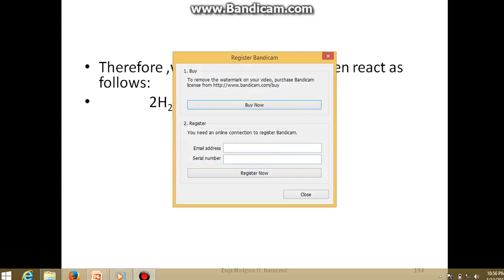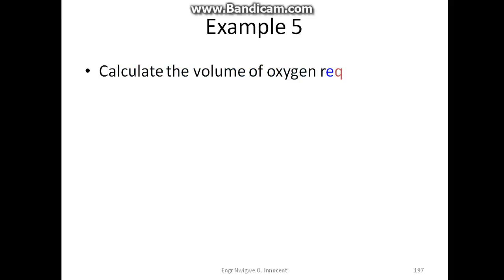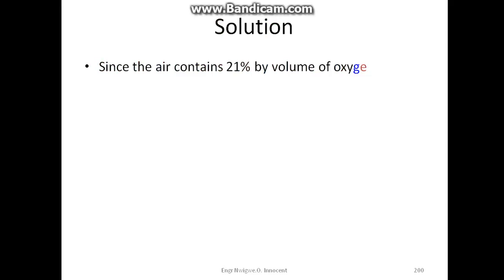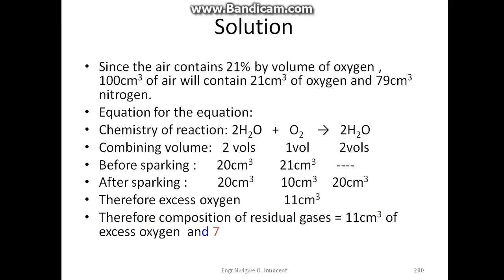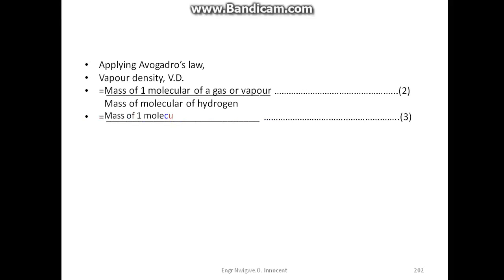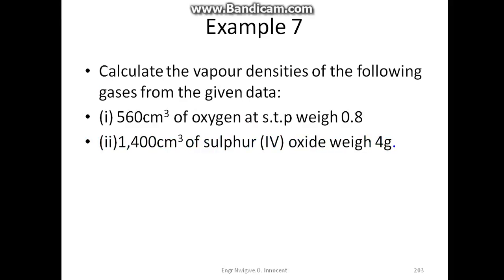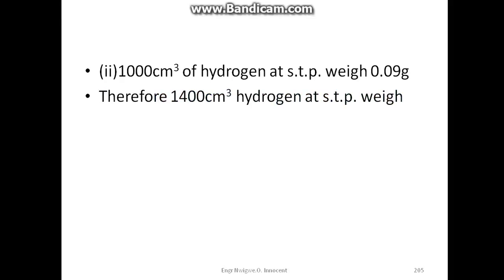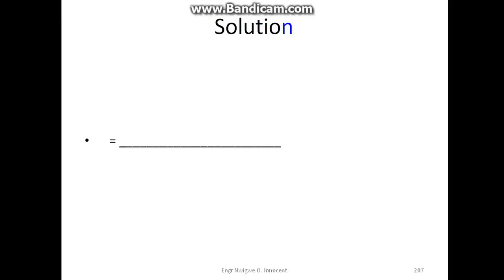Vapor density,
chem 22-vapor density,